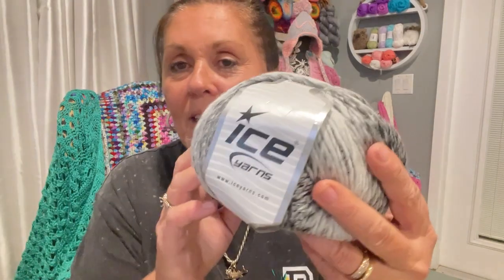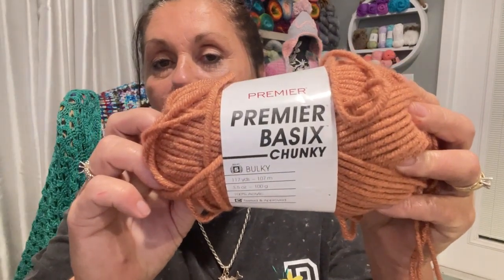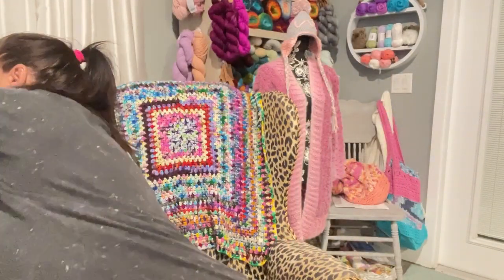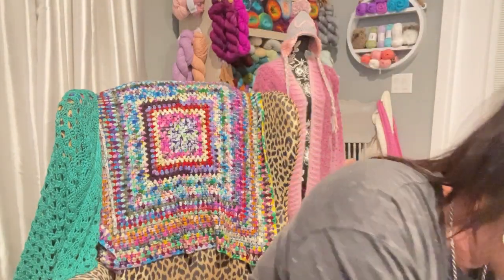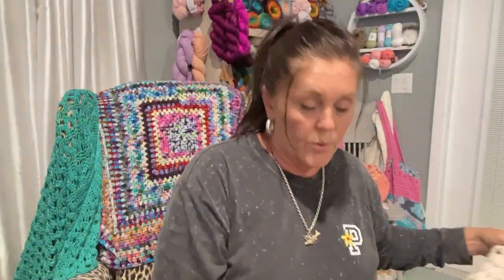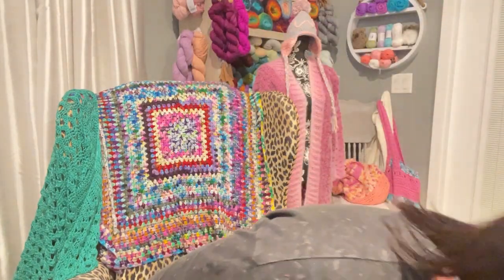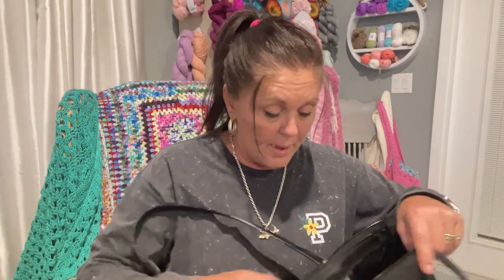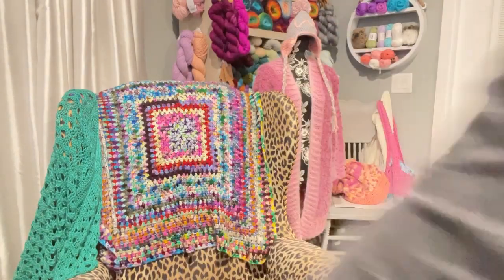vlogust2022 DAY 23 /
Today’s knitting pattern is a cozy, beautifully texture
Mentioned:
  @Charmed Grammy Crochet
 @Bag-O-Day Crochet